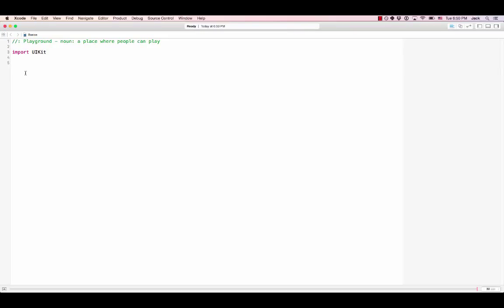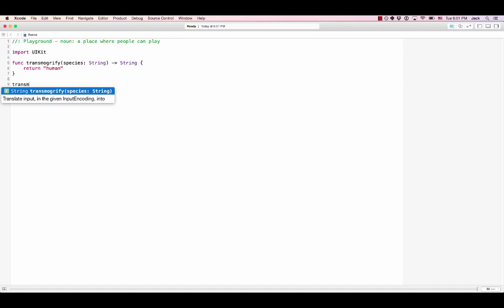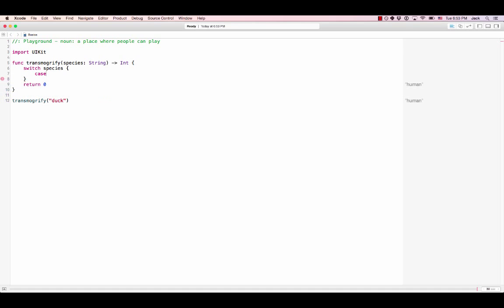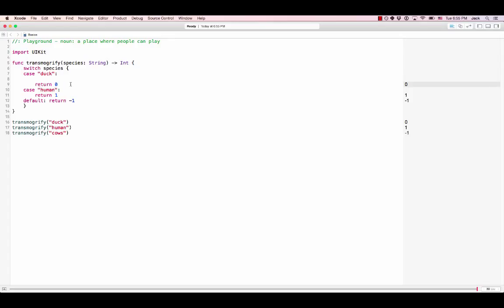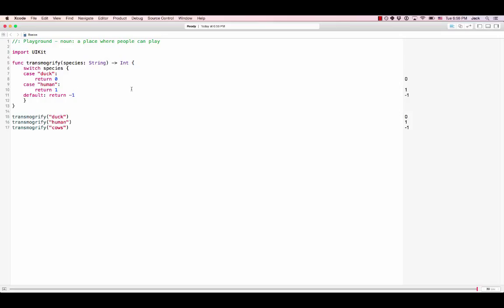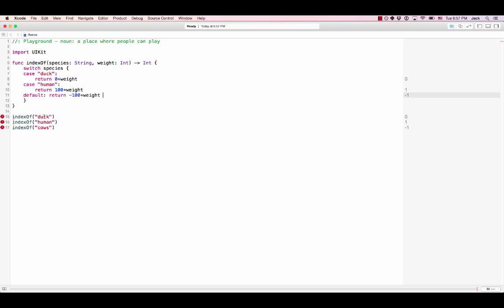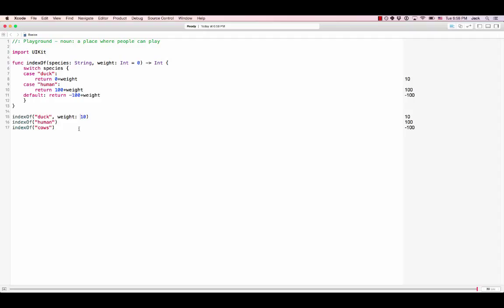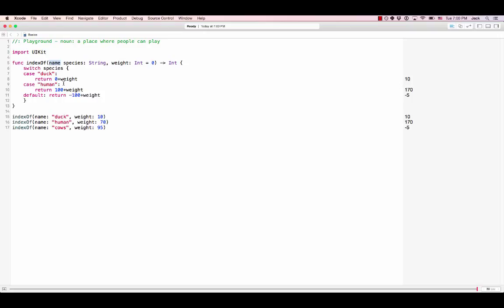Course1_Module1_Lec4_Functions